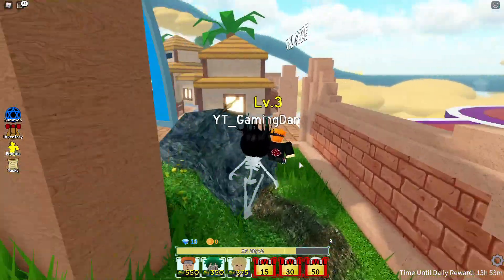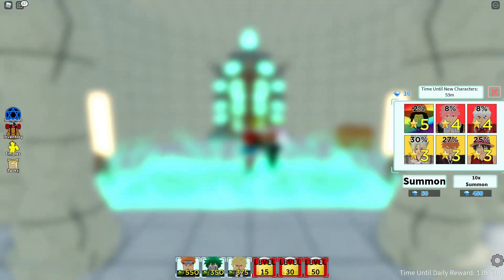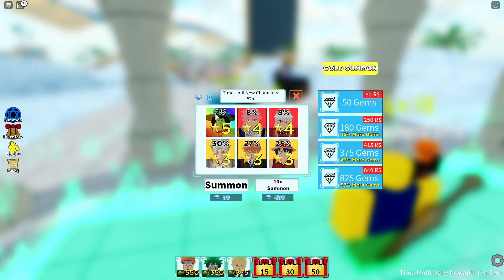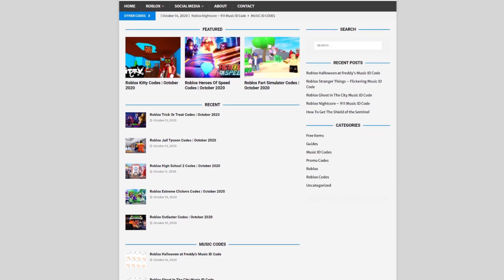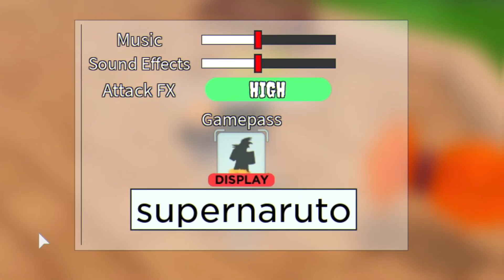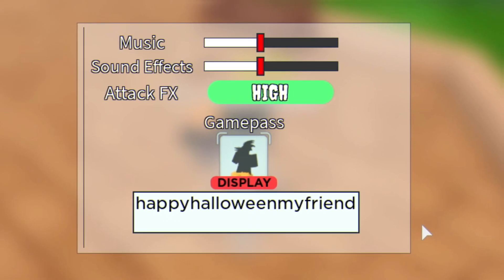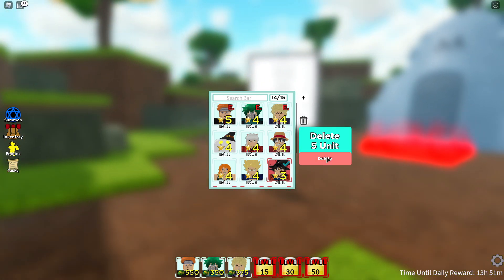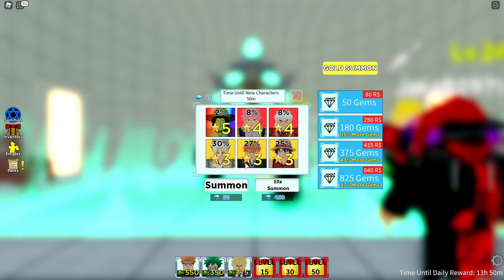ALL NEW SECRET *UPDATE* CODES! All Star Tower Defense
In this video I will be showing you awesome new working codes in all star tower defense for the new dio update!